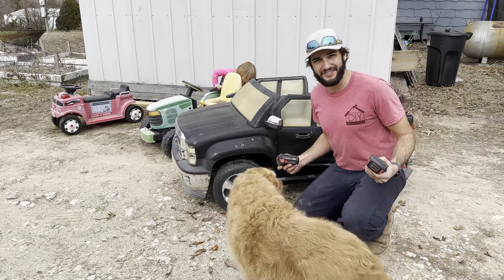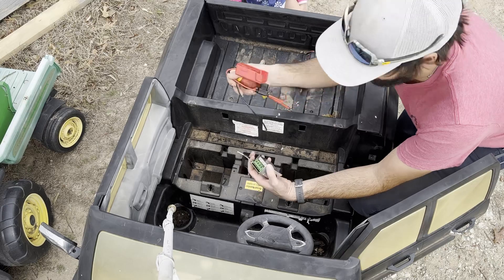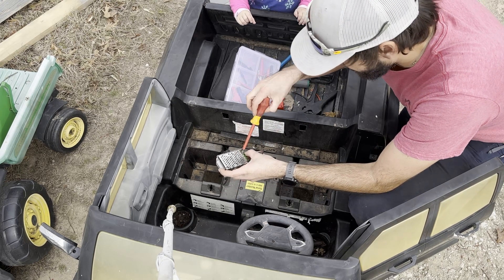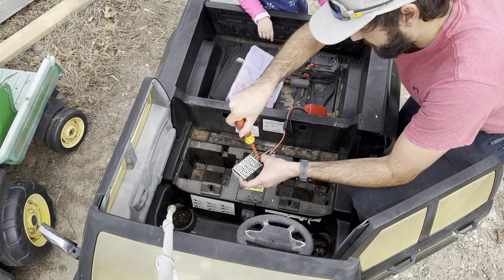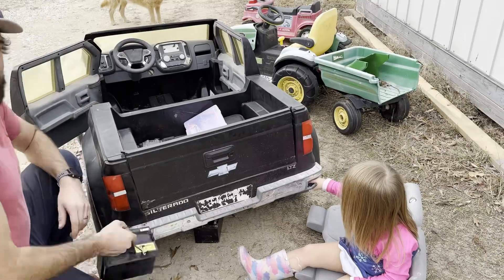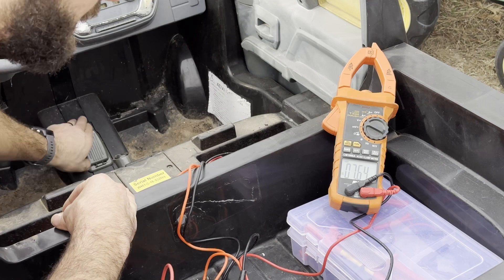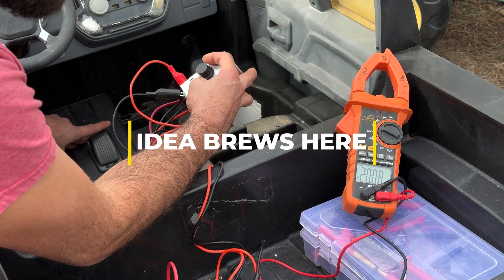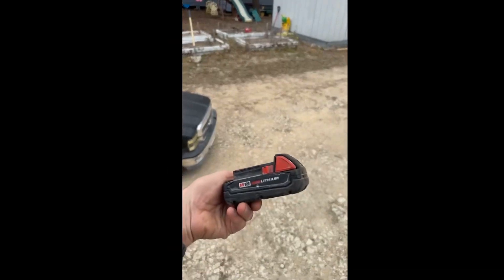Power wheels lithium Drill Battery Conversion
I show you how i converted an old garbage find power wheels truck to run off of my milwaukee drill batteries  with a PWM motor controller /regulator.   Enjoy

Pwm motor controller:

Milwaukee adapter:

Dewalt adapter:

Ryobi adapter :

Rigid Adapter: